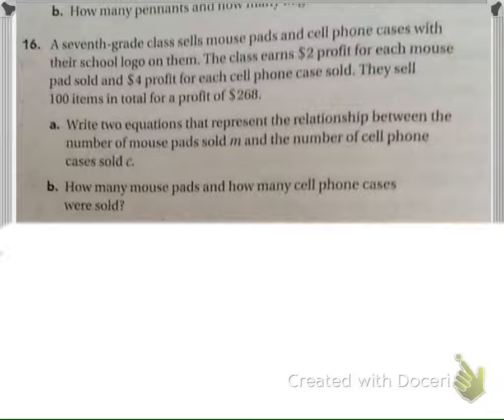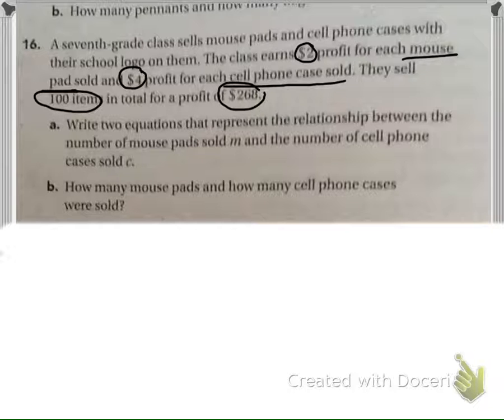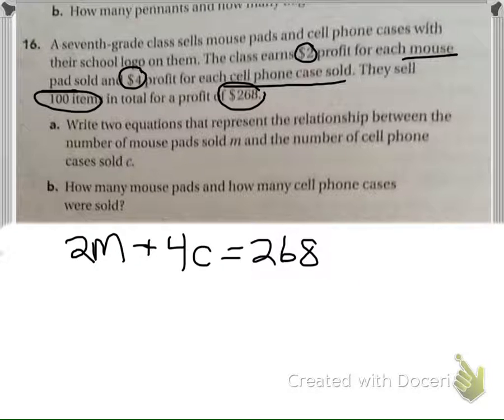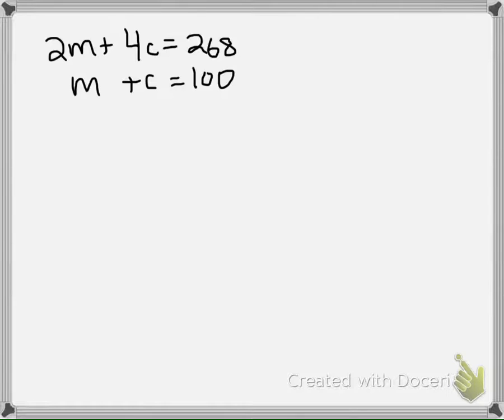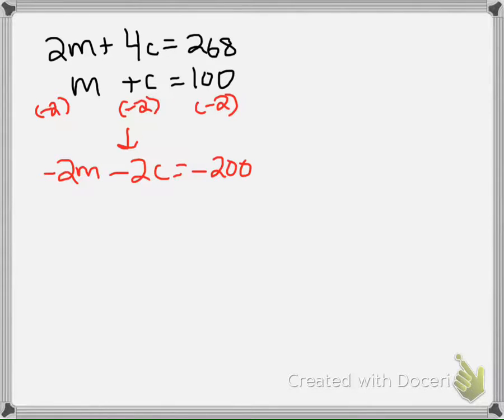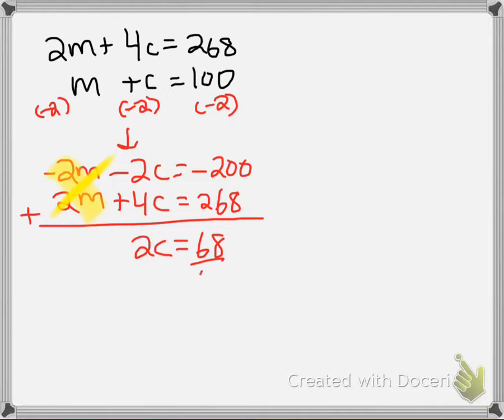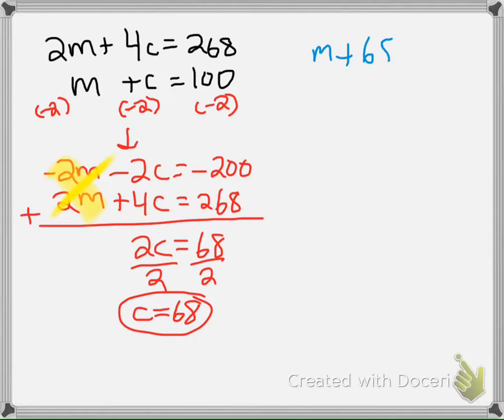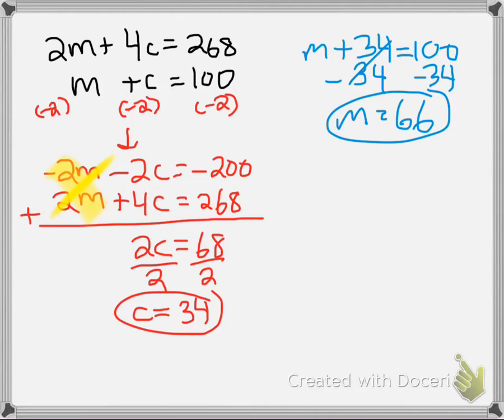MON 4/25 HW VIDEO